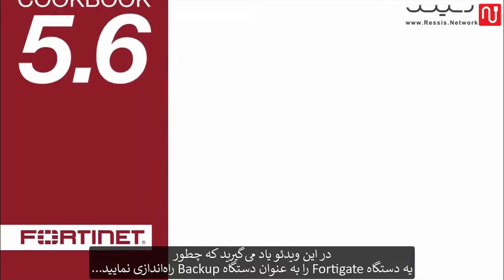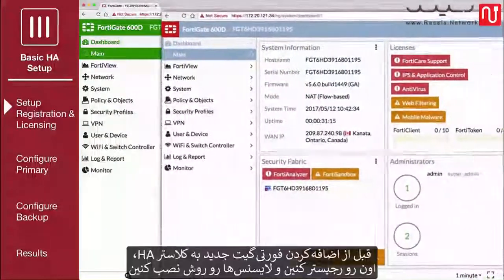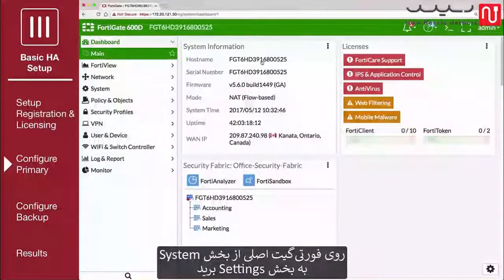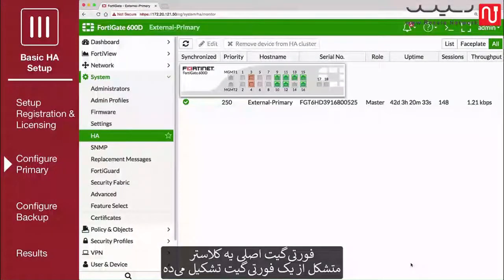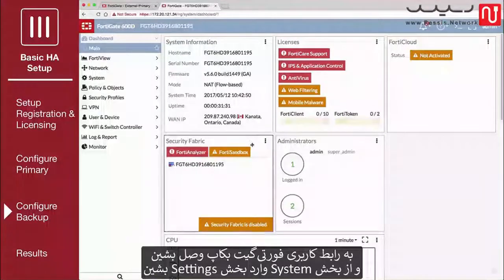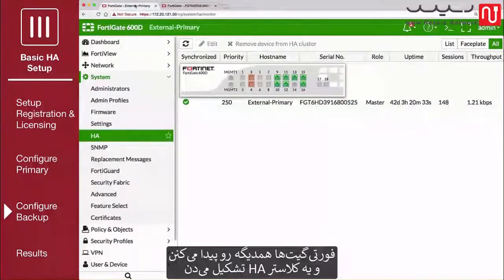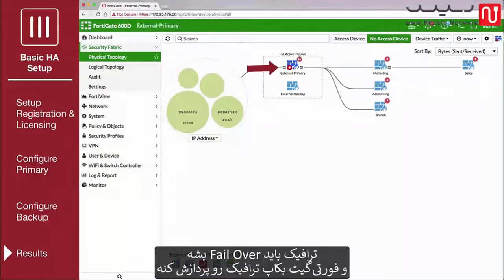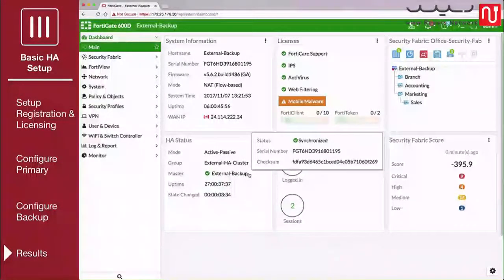نحوه پیکربندی قابلیت High Availability در فورتی گیت 5.6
قابلیت HA یا High Availability با هدف افزایش قابلیت اطمینان شبکه ایجاد شده است.
در تنظیمات HA FortiGate می توان یک دستگاه فورتی گیت را به عنوان بکاپ تنظیم کرئ تا در صورت از کار افتادن فورتی پیت اصلی، جایگزین آن شود.
در این تنظیمات هر دو فورتیگیت می بایست دارای نسخه ی مشابهی از فورتی او اس باشند. HA FortiGate به دو صورت Active- Active و Active-Passive قابل تنظیم می باشد.